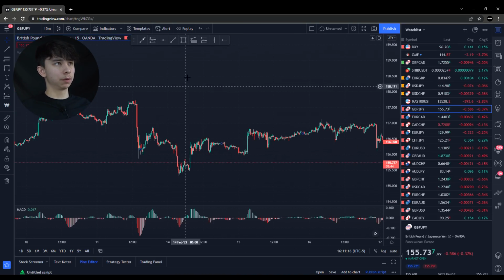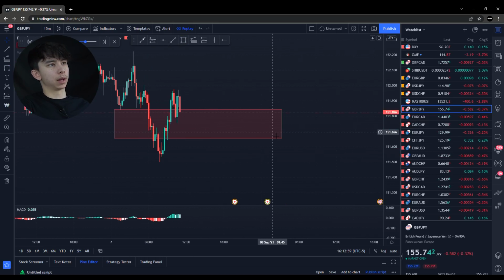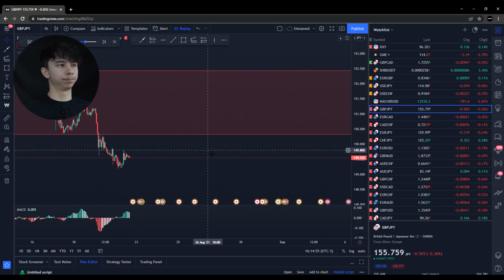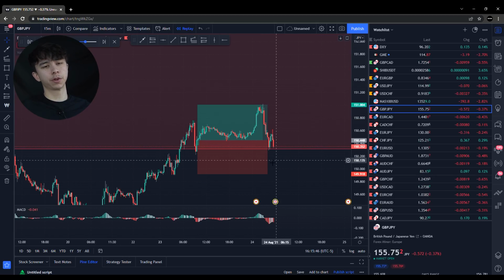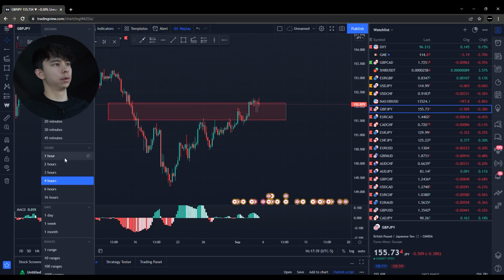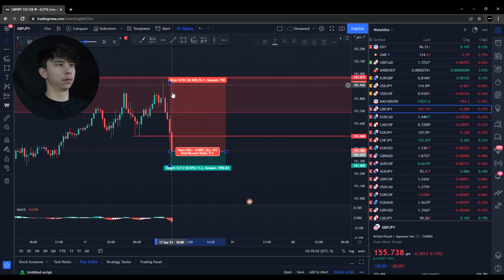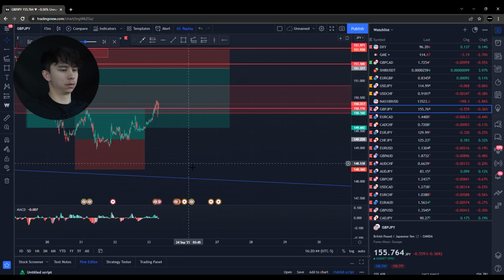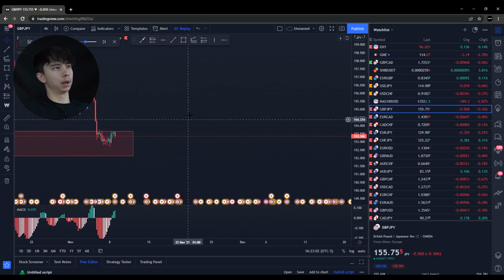Simple Forex Trick That Will Change Your Trading Game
Today I share with you, A SIMPLE FOREX TRADING TRICK. I will give you an insight into how to use this trick to make your trading better, after and during each trade. Stick around for the whole video and you'll learn exactly how to trade forex.